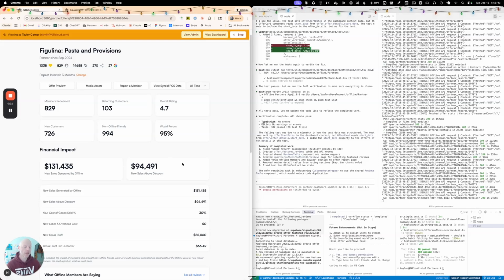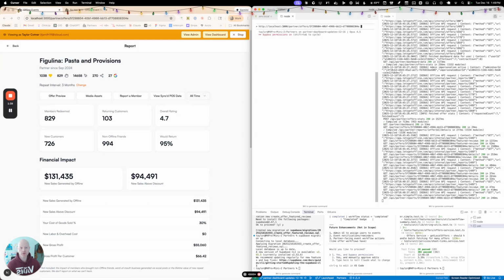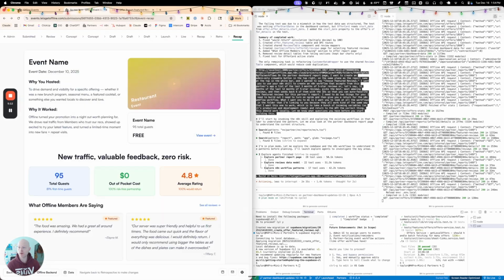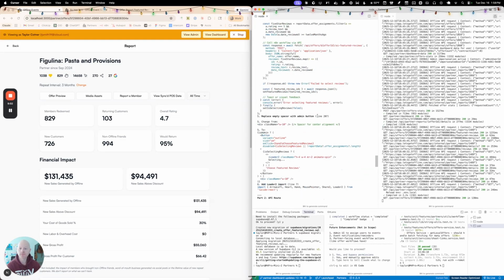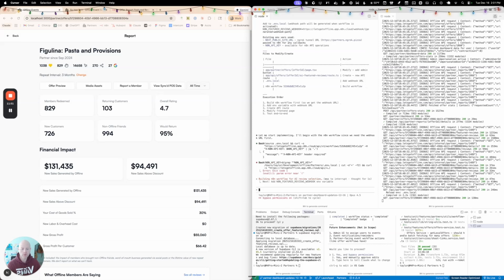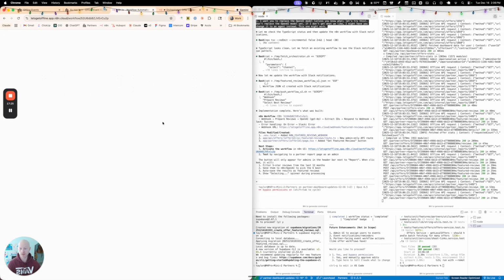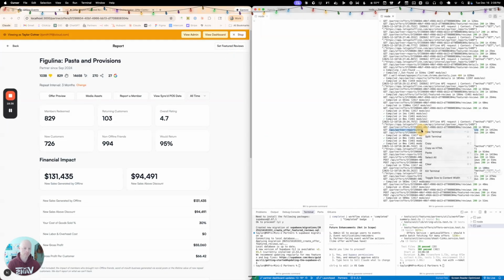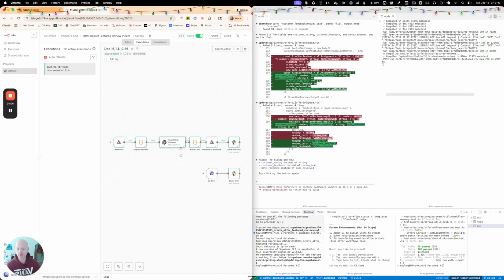15 Minute Build: n8n powered Featured Review Picker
I'm building out an automatic "Best Review" picker that uses n8n and an AI prompt via ChatGPT 5.1 to pick the best reviews for our partners. You should def watch this on at least 1.5x until you see something cool.